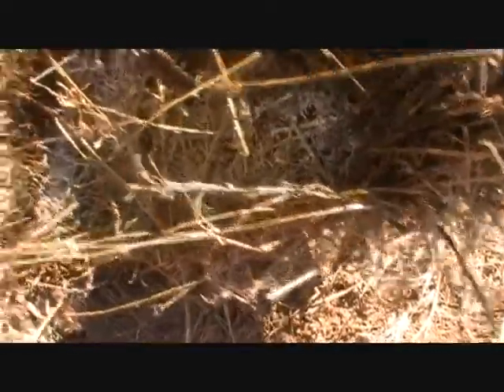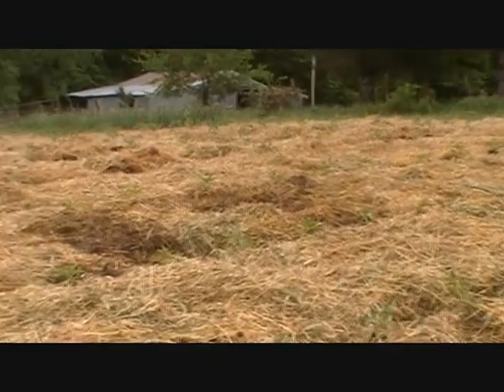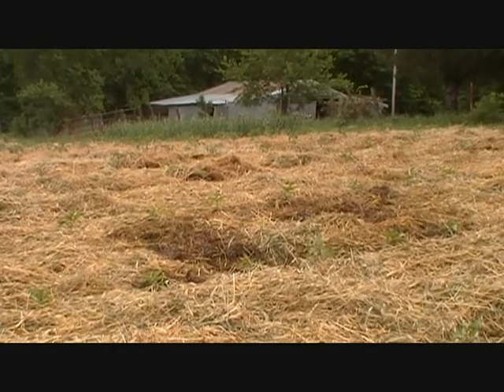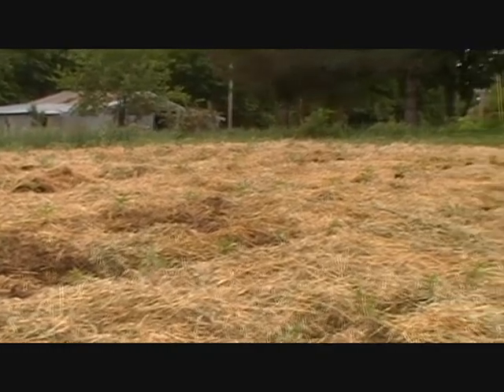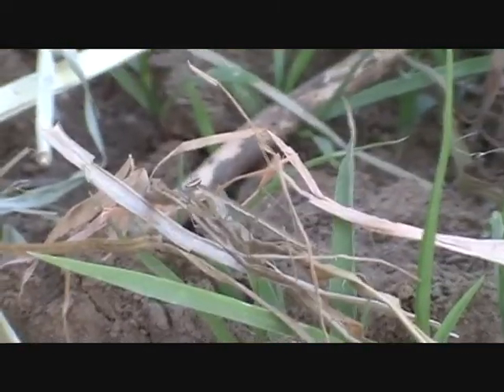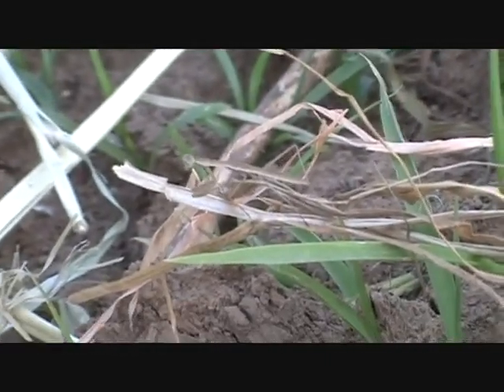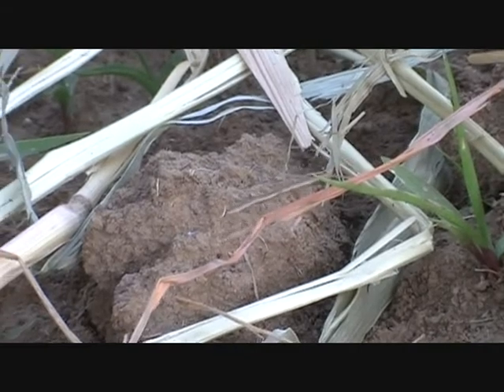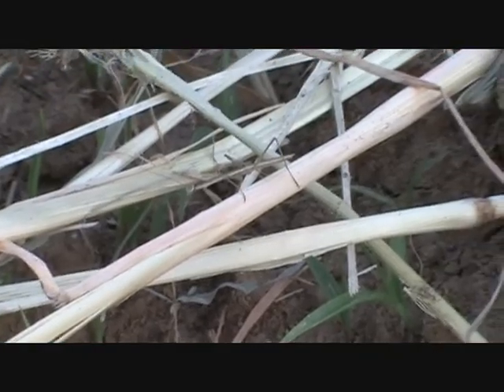Healing Hearts Farm: Garden Update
Mulch and more